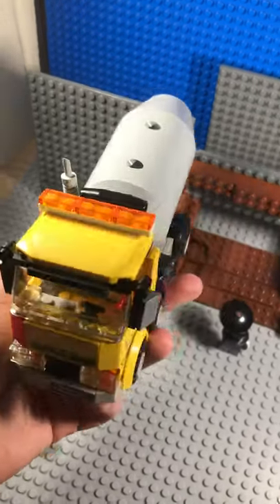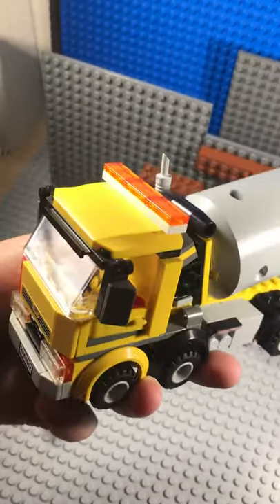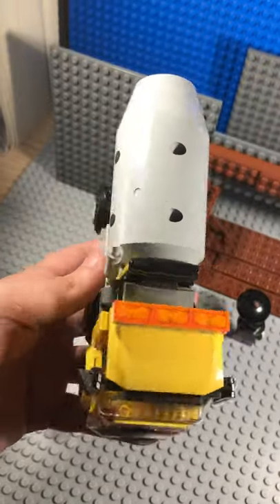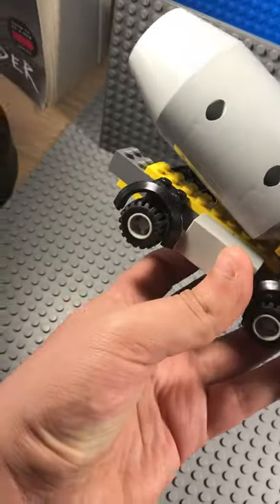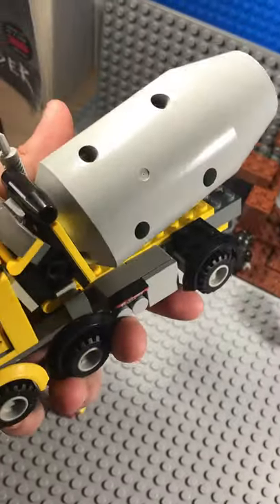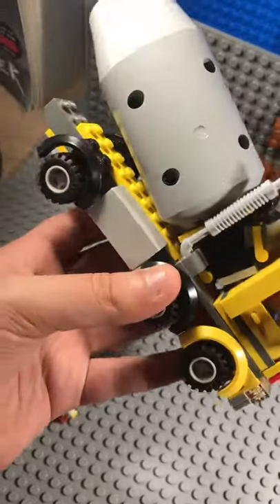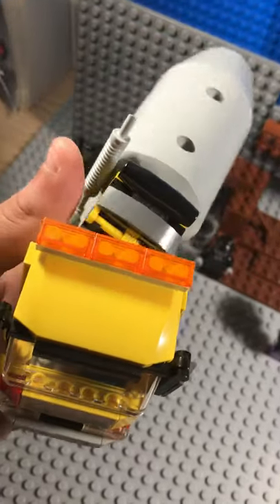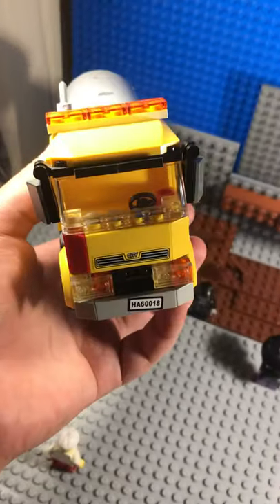Lego Cement truck